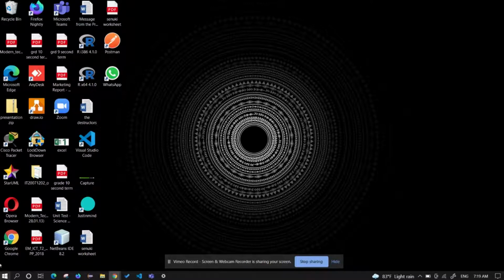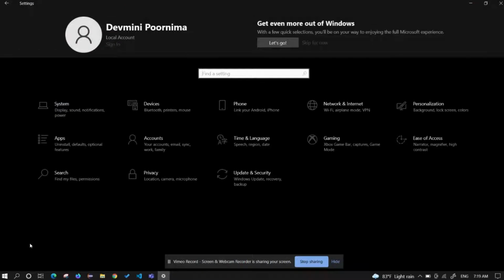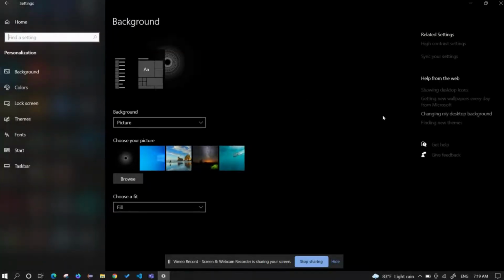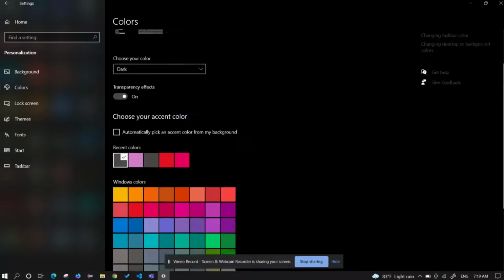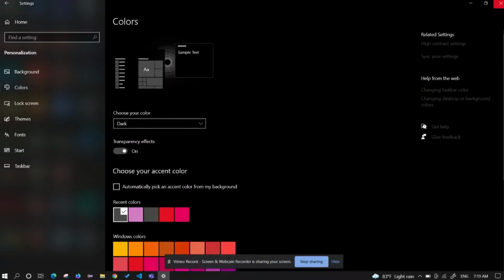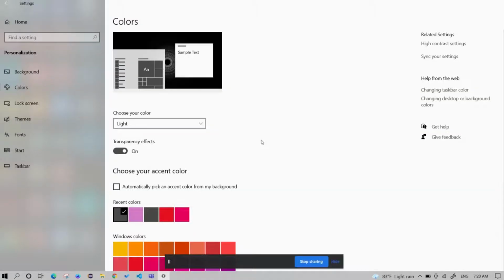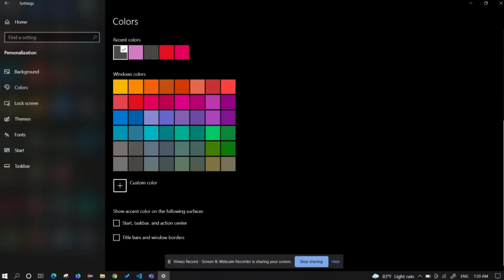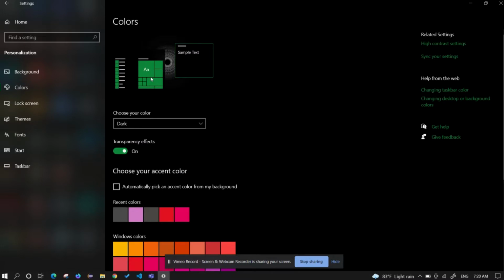How to enable dark mode in Windows PC.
Hi everyone! Today in this video, I planed to do a Tutorial Video about How to enable Dark mode in Windows PC.